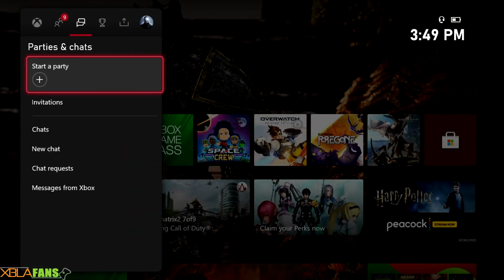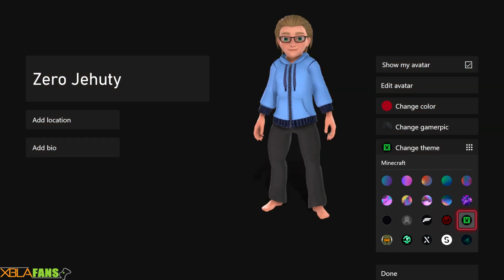How To Setup a Profile Theme on Xbox One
Wanna spruce up your profile page? Good! Themes are here on Xbox! Join Zero as he shows off the easy steps to set a theme to your profile page!